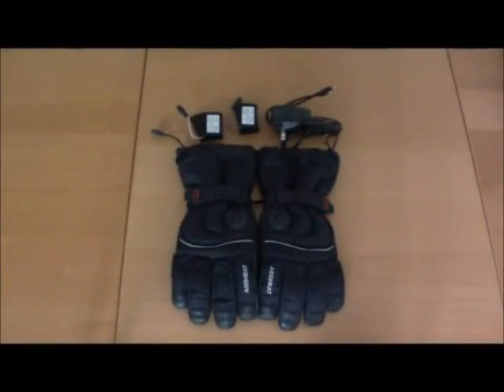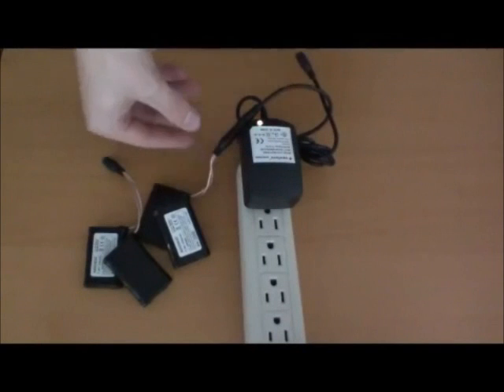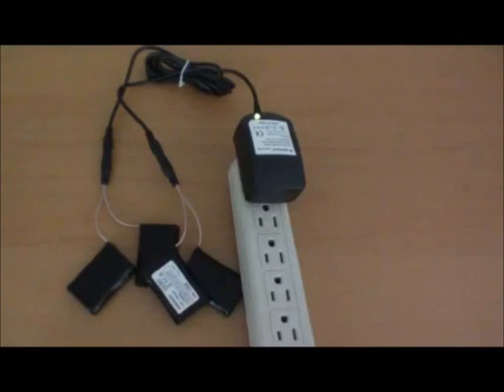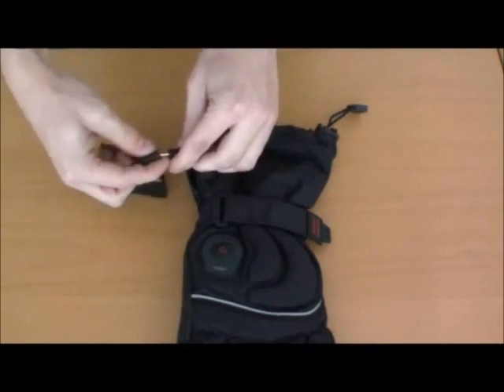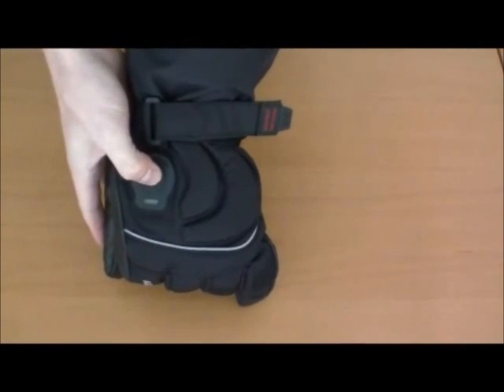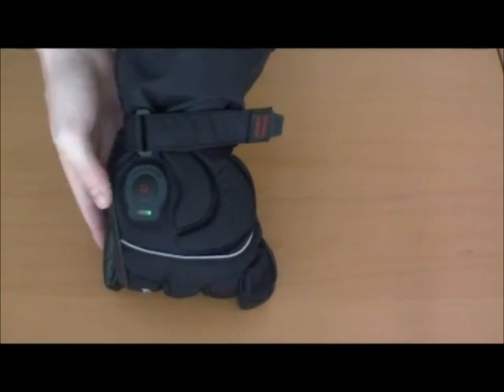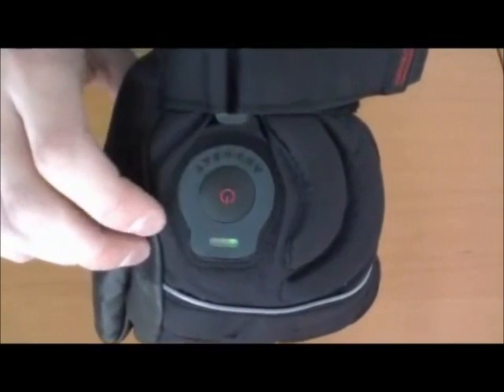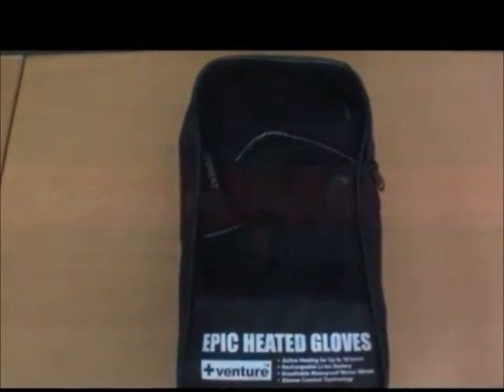How to use +Venture BX-805 Battery Heated Epic Gloves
speaks for itself. Stop The Cold Before The Cold Stops You!

Everybody knows the importance of keeping your hands warm while you are out in the cold. Designed with ADDHEAT Technology, the gloves warms up all 10 fingers for up to 8 hours. The on-board control-panel lets you adjust the settings with the gloved hand minimize the exposure to the bitter, chilling winter air. The slim-profile lithium-ion batteries are hidden within the side pockets making them less intrusive for greater performance. When Average Is Not Enough—Heated Gloves With Epic Performance.
Pre-curved finger construction
Flexible knuckle design
Easy access control panel
Ultra-slim batteries